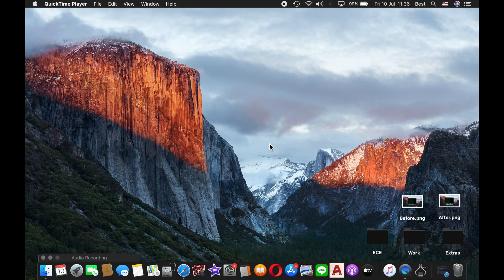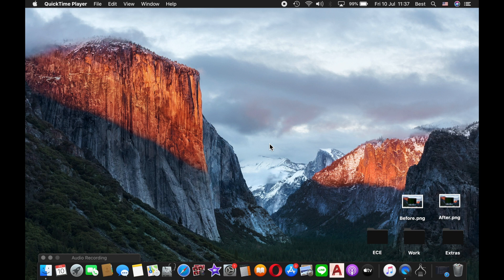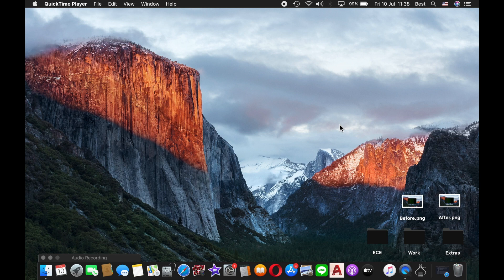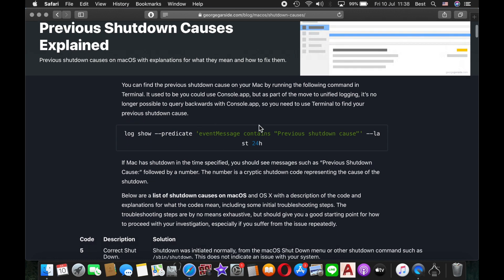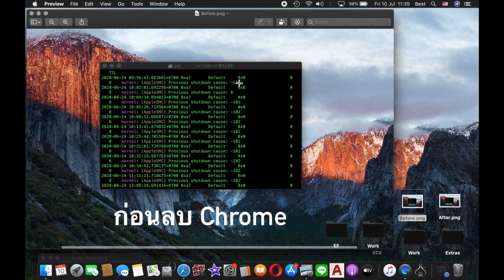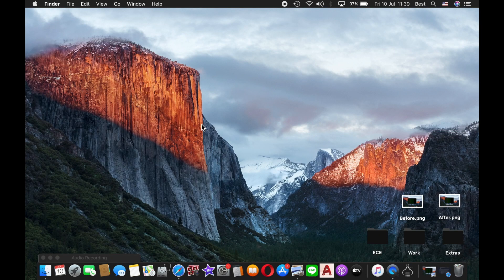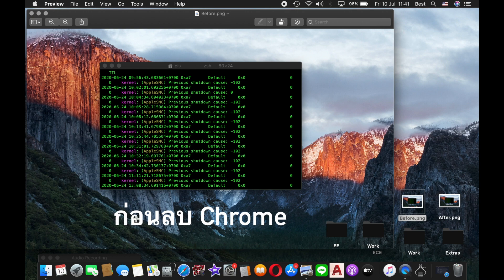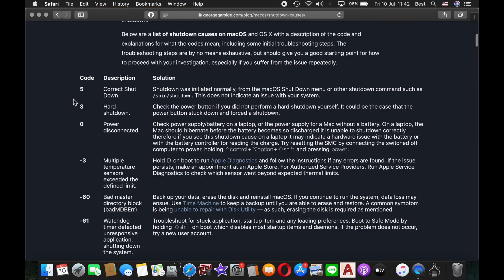FIXED: Mac Randomly Shuts down 2020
A video on how I solved the issue of my 2014 MacBook Pro Retina shutting down randomly. Somehow it was the Google Chrome app that caused this problem in my scenario. I reseted both SMC and PRAM but that didn't work as well as upgrading from OS Mojave to OS Catalina.